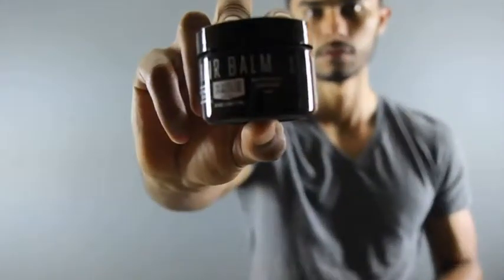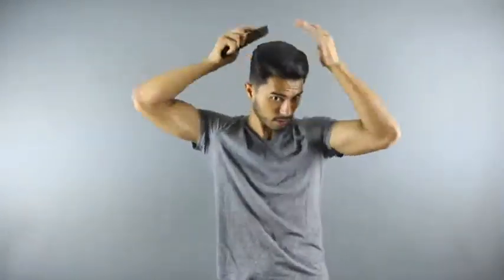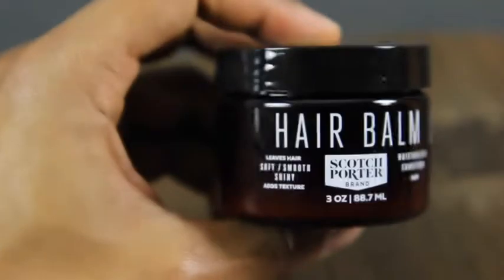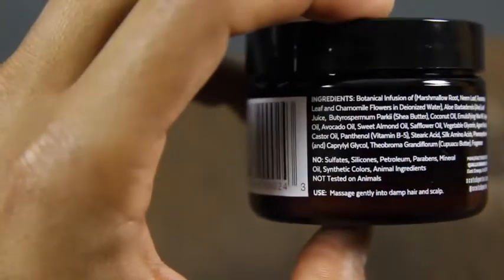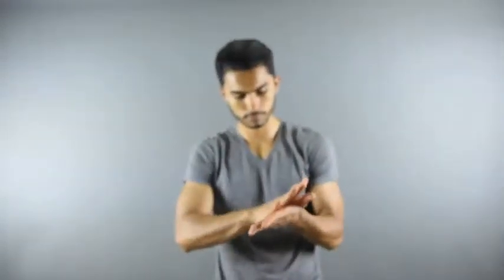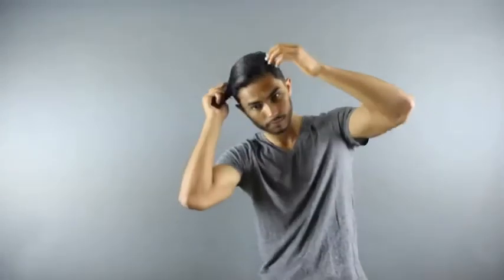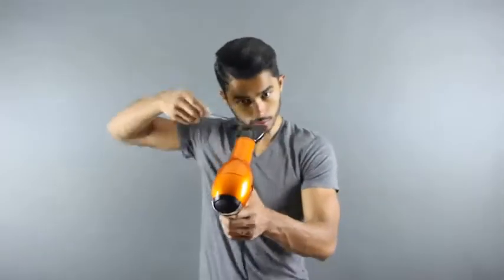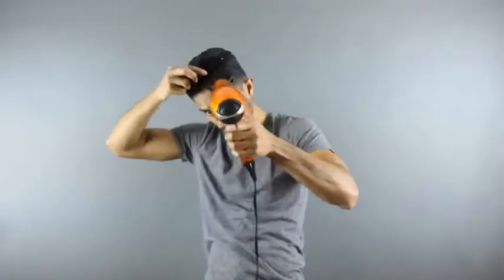How To Have Silky, Soft Hair for men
Silky hair for men

In this video tips given for men to how to have a silky and soft hair